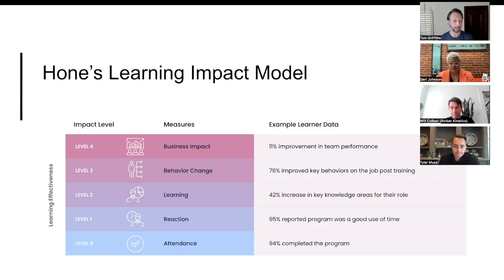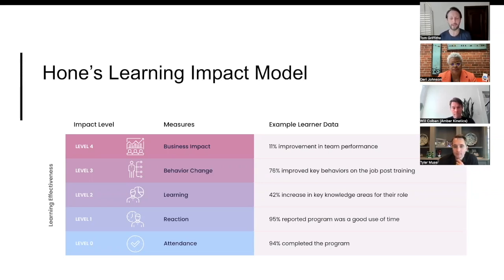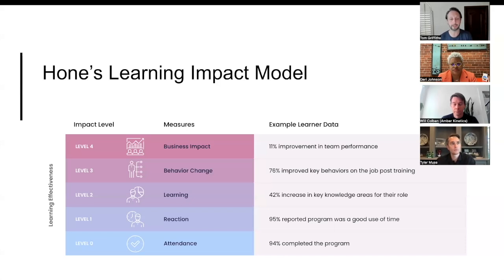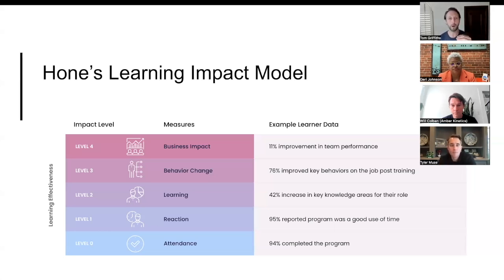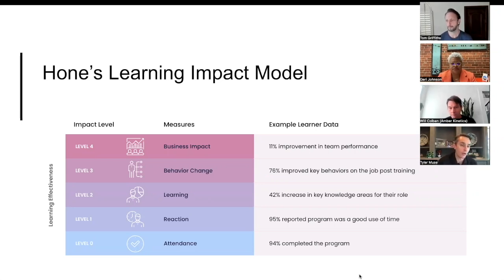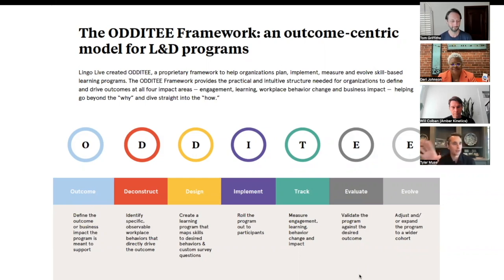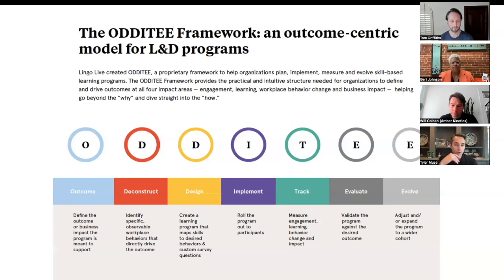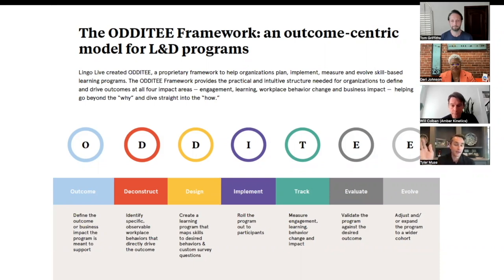Transforming your workplace culture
How learning and development drives behavior change at work. Speakers: Tyler Muse, Tom Griffiths, Geri Johnson, and Will Colban